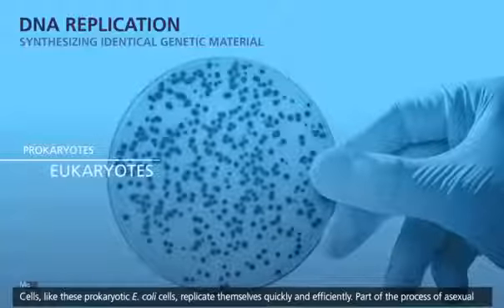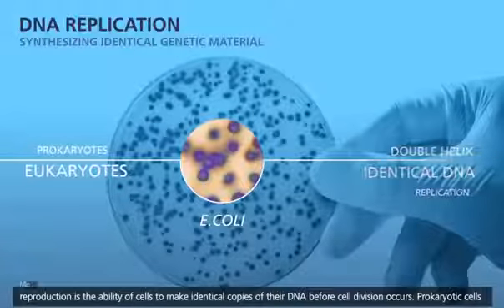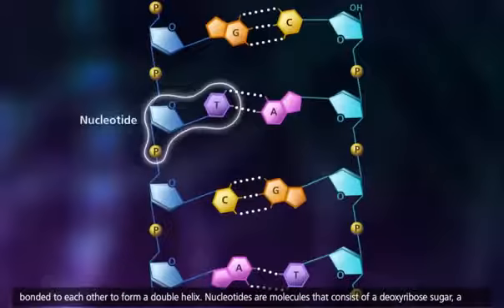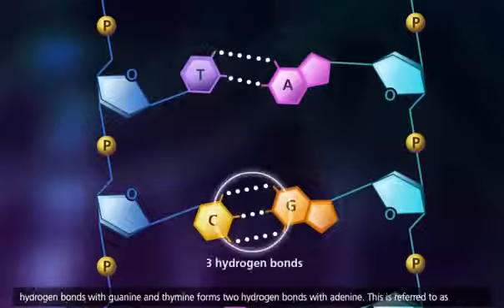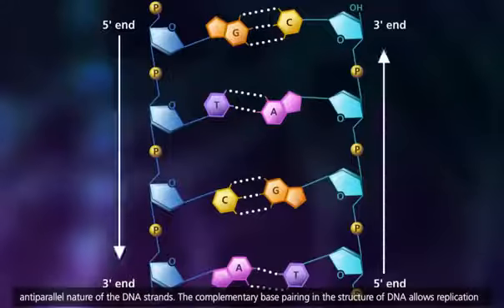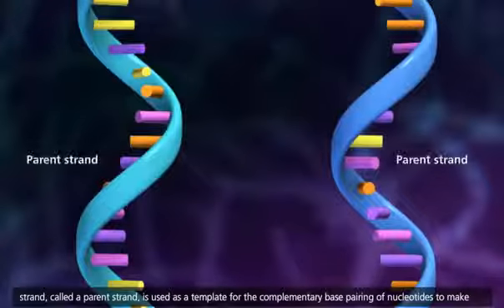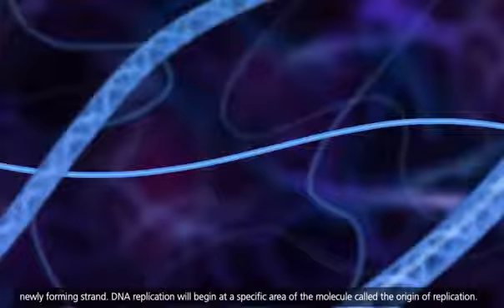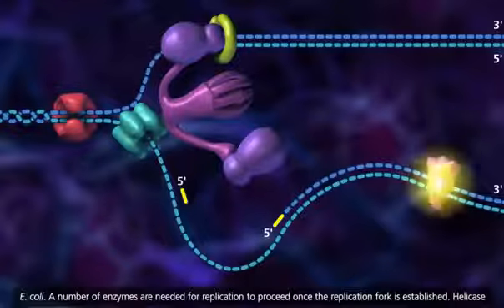DNA Replication HD animation